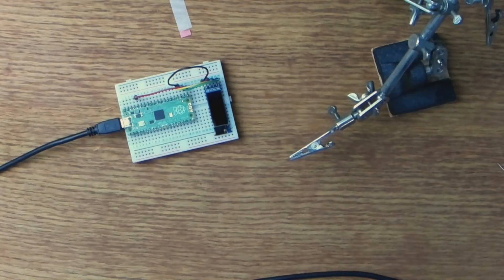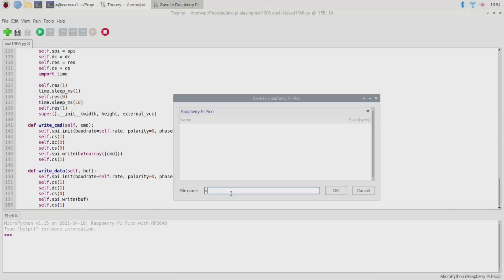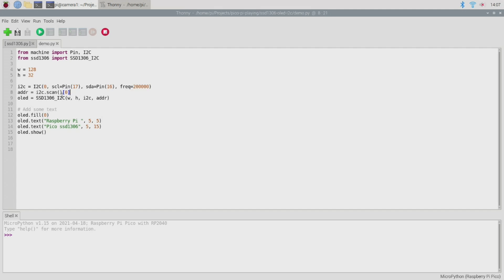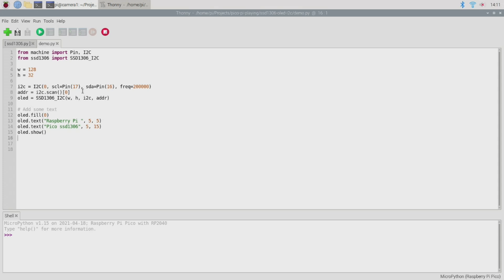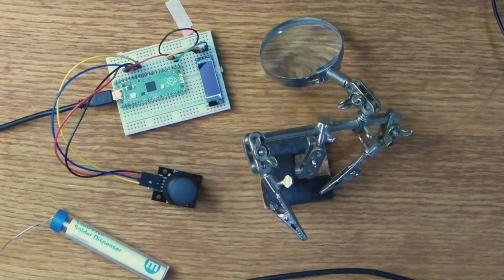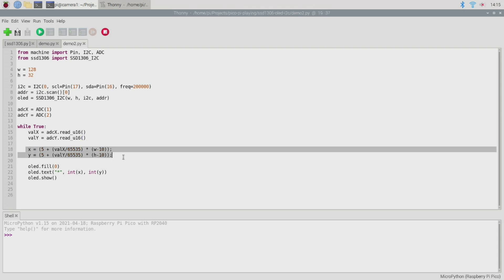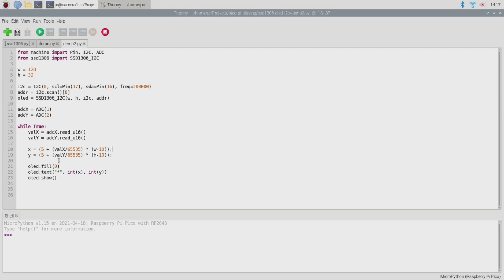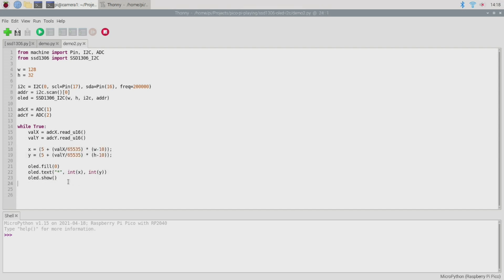Raspberry Pi Pico: OLED Display (SSD1306)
In this video we explore using an SSD1306 based OLED display with the Raspberry Pi Pico. This is a very easy to use display module that can add graphical output to a project with very little effort.

Source Code for this demo is available on my github